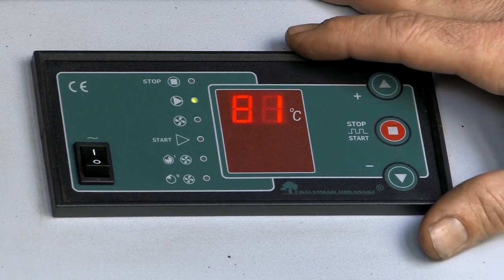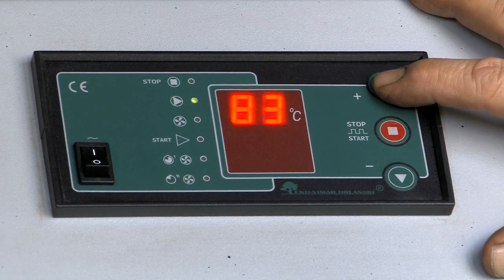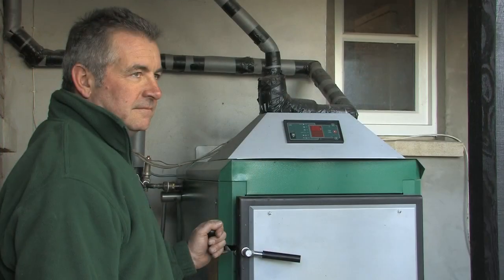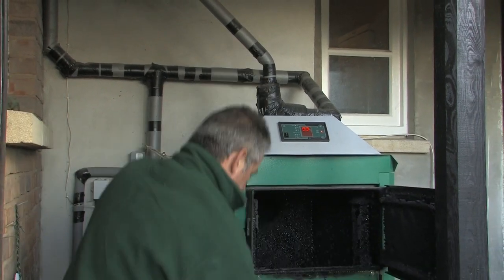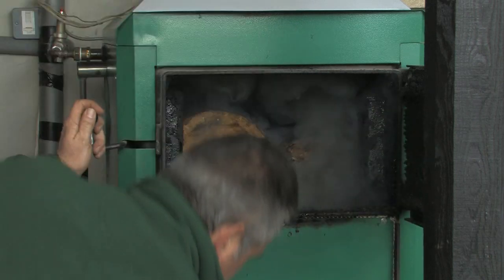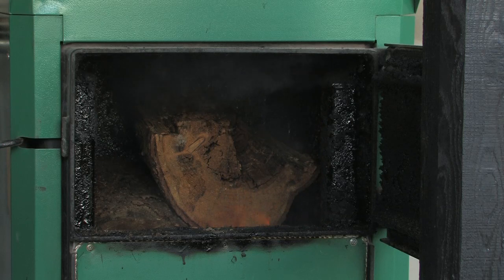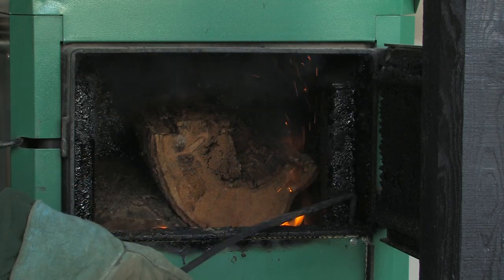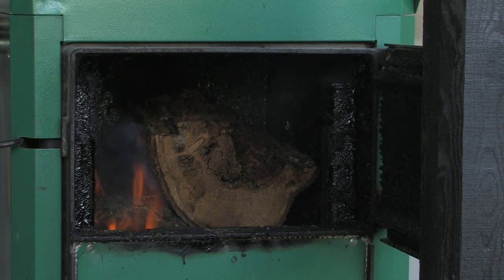Angus Super Wood Burning Boiler - Gasification Log Boiler - Eco Angus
The Angus Super Gasification Log Boilers

This range is one of the most highly efficient available. At 92% heat efficiency it burns off all the gases and has a minimal ash output. These boilers can have as short a payback period as 3 years over LPG, Gas or Oil.They can heat 3 bed houses up to country mansions.

They can take logs from 500mm to 1000mm long and 6" to 10" diameter depending on the size of boiler.

They must be installed with an appropriately sized accumulator tank to obtain maximum working efficiency.

Available in 5 models from 18kW to 80kW.